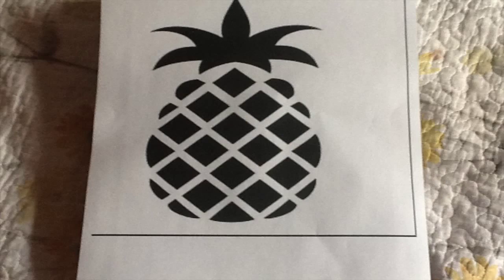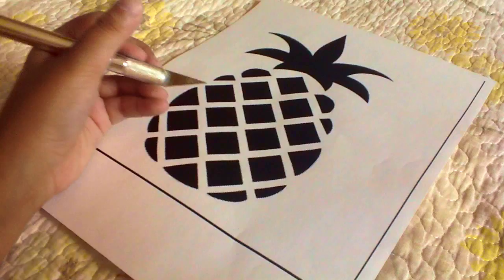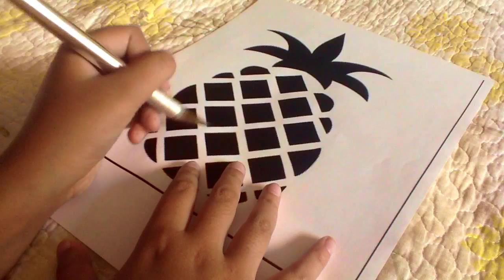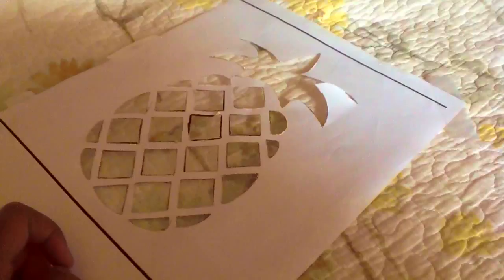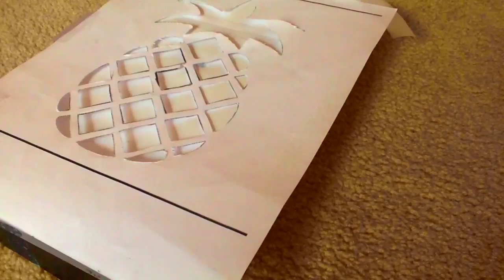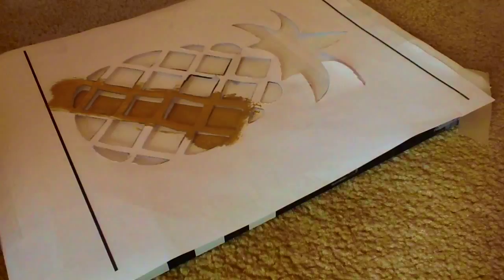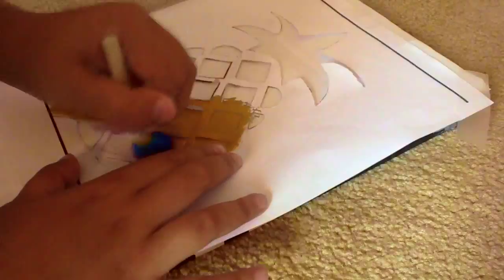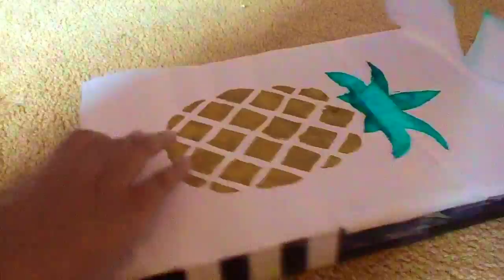DIY Wall Art | Graphic Painting And Wahi Tape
**Coming Soon**
Green Screen Footage Credit:Gabrielle Marie